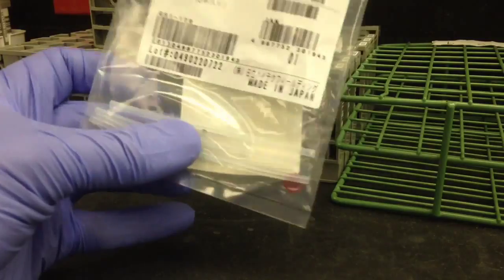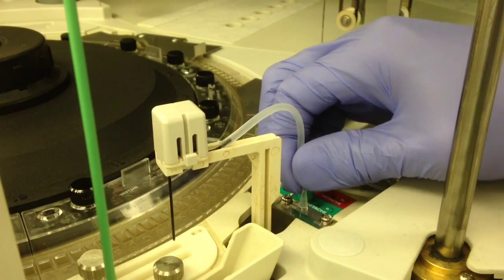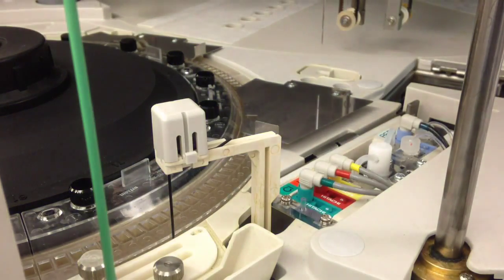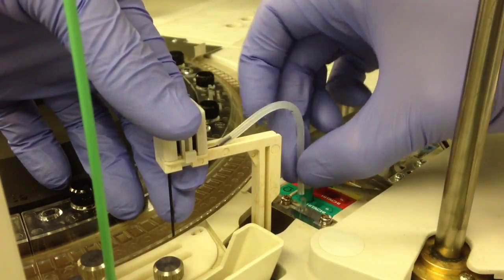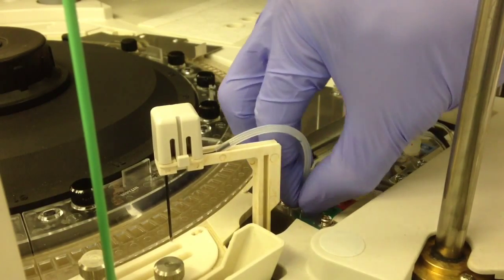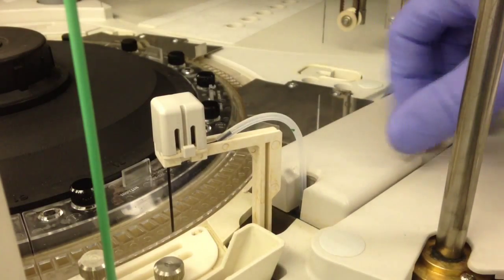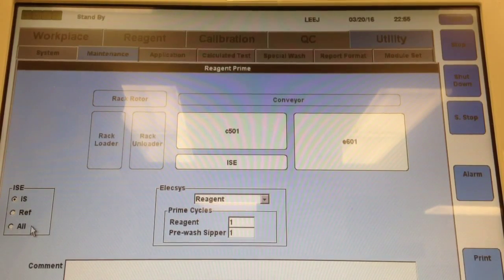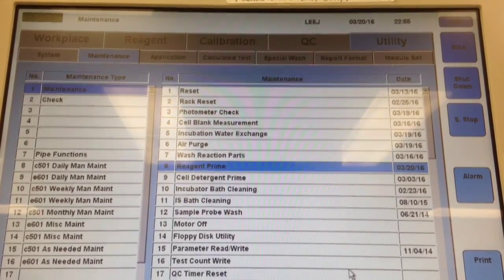Cobas 6000- Changing the ISE Sipper Probe Tubing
In this video I show you how to change the ISE sipper probe tubing on the c501 side of the Cobas 6000. Roche recommends this tubing be changed quarterly.